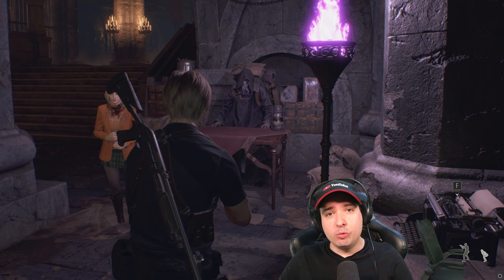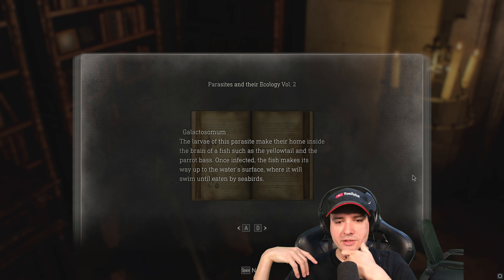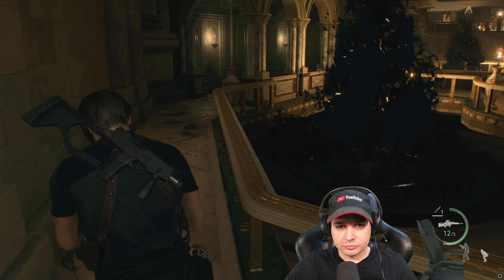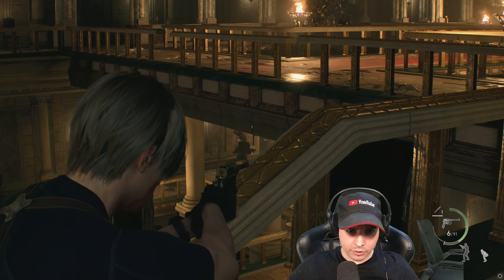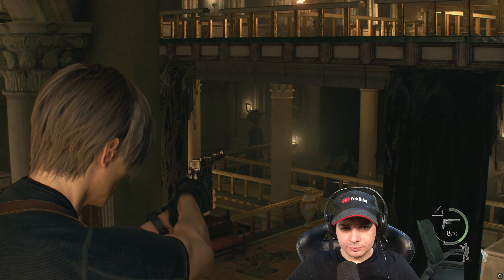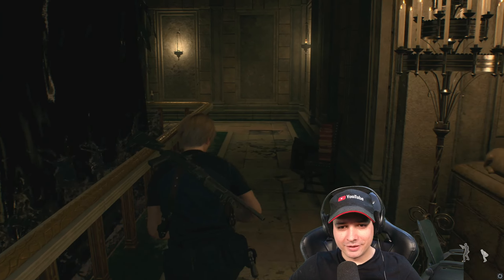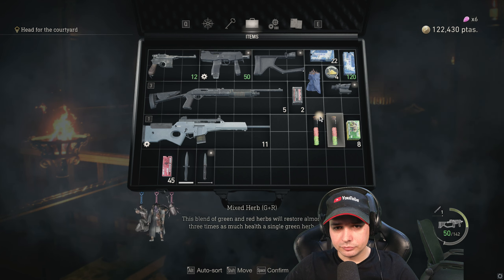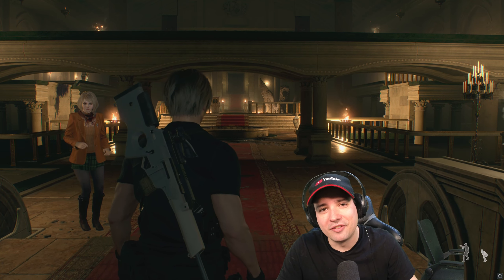RESIDENT EVIL 4 REMAKE: Full Game Playthrough Pt #21